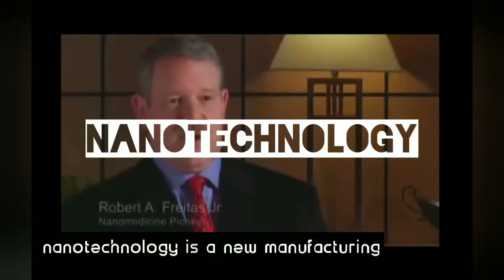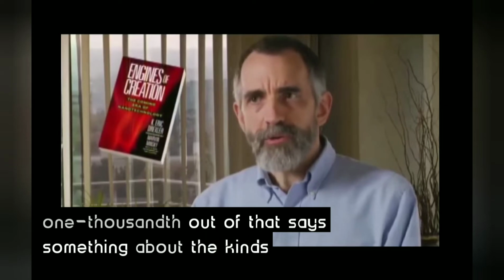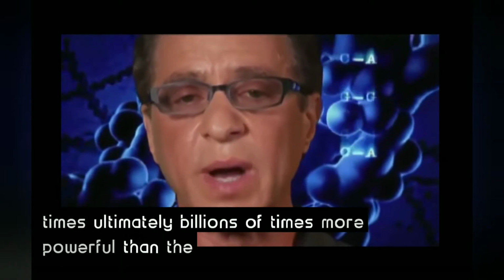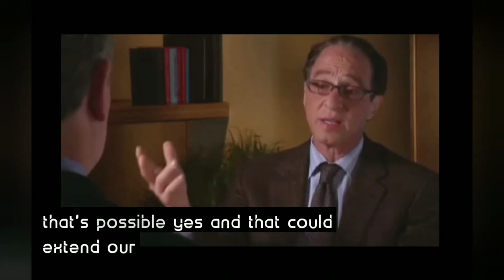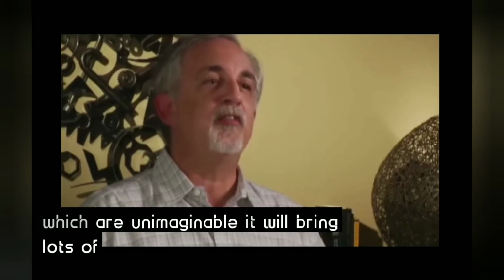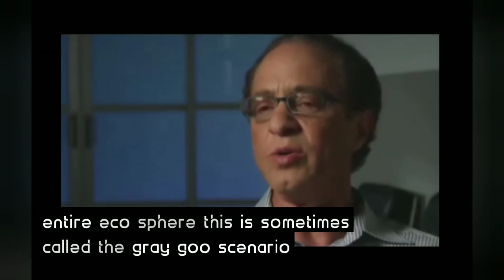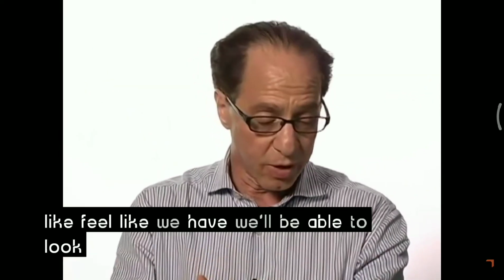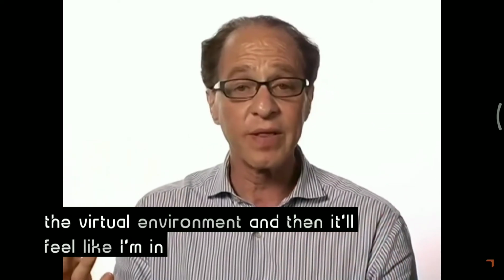NanoBots will control your MIND # Virtual Reality will change sense of REALITY